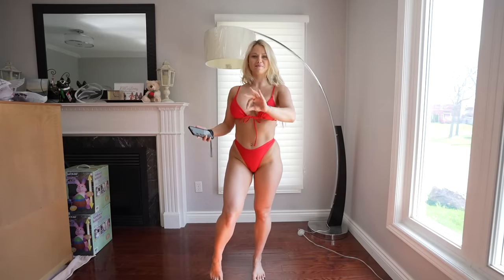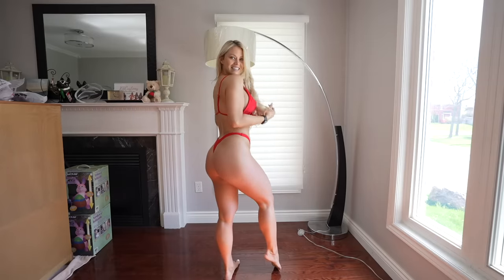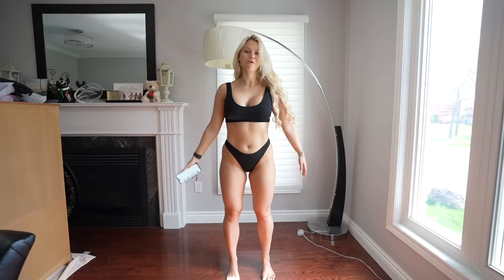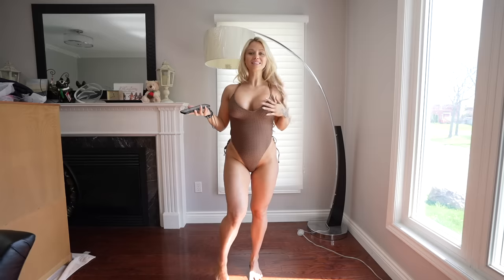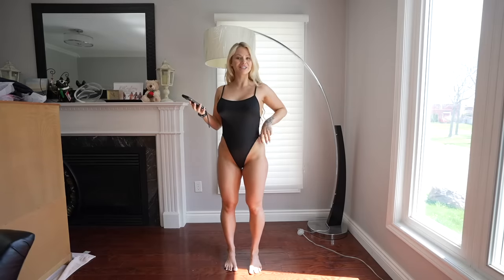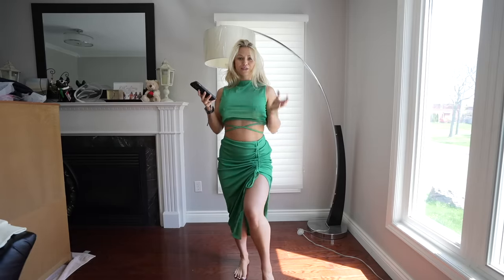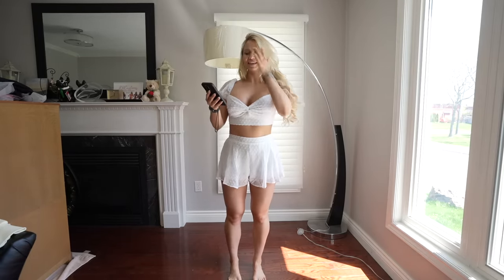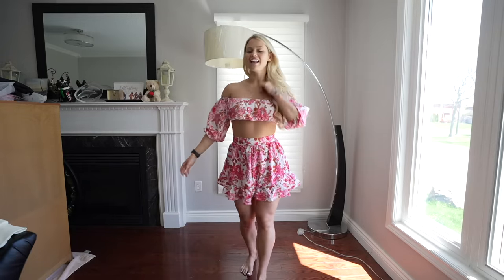SHEIN VACATION TRY ON HAUL | Thailand Trip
I decided to order a bunch of Shein vacation clothes and try them on for you guys! I share my thoughts and opinions on so many different items for my Thailand trip. Is it truly worth the hype? You will just have to watch and see!

Links to all the Shein Clothes:
1. Solid Bikini Set Tie Front Triangle Bra & Thong 2 Piece Bathing Suit
2. Ring Linked Bandeau Bikini Swimsuit
3. Halter Triangle Bikini Swimsuit
4. Rib Halter Triangle Tie Side Bikini Swimsuit
5. Ditsy Floral Bikini Set Wireless Bra Top & High Waisted Bikini Bottom 2 Piece Swimsuit
6. Solid Cut Out Bikini Swimsuit
7. Ditsy Floral Print Frill Trim Halter Triangle Bikini Swimsuit
8. Solid Criss Cross Backless Knot Side High Cut One Piece Swimsuit
9. SHEIN PETITE Solid Backless Cami Bodysuit
10. SHEIN ICON Draped Bandana Tie Backless Crop Halter Top & Skirt
11. SHEIN SXY Solid Criss Cross Tie Backless Cami Top
12. SHEIN Solid Plicated Wide Leg Shorts
13. SHEIN VCAY Swiss Dot Off Shoulder Frill Trim Shirred Romper
14. SHEIN VCAY Tied Open Back Ruffle Hem Dalmatian Romper
15. SHEIN SXY Mock Neck Crop Tank Top & Drawstring Split Thigh Skirt
16. SHEIN PETITE Ditsy Floral Print Knot Front Puff Sleeve Romper
17. SHEIN SXY One Shoulder Slim Fit Bodysuit
18. SHEIN Unity Swiss Dot Twist Front Puff Sleeve Tie Back Crop Top & Shorts
19. SHEIN ICON Tie Backless Ruched Halter Jumpsuit
20. SHEIN VCAY Floral Print Off Shoulder Lantern Sleeve Crop Top & Ruffle Hem Skirt